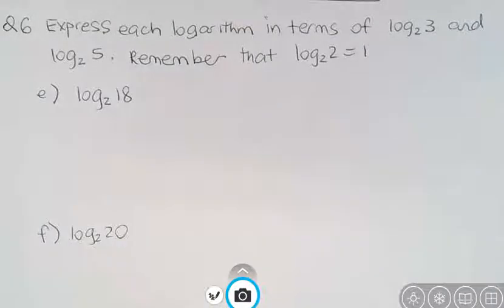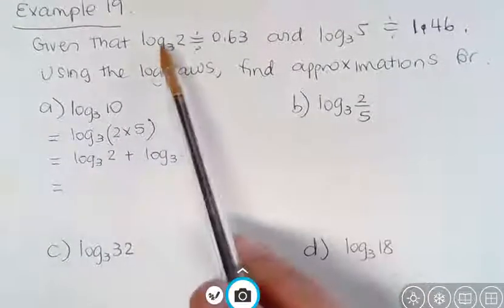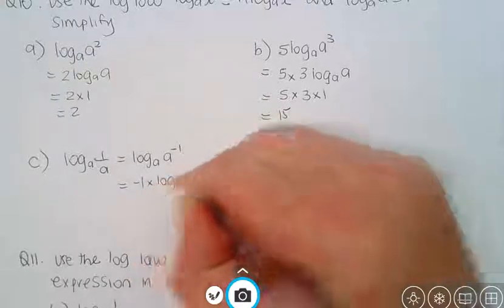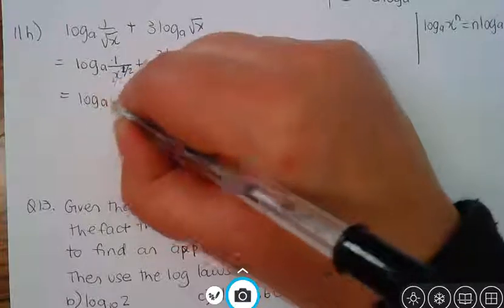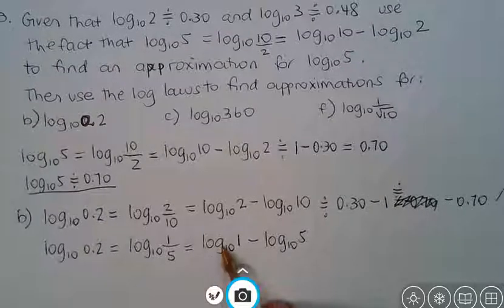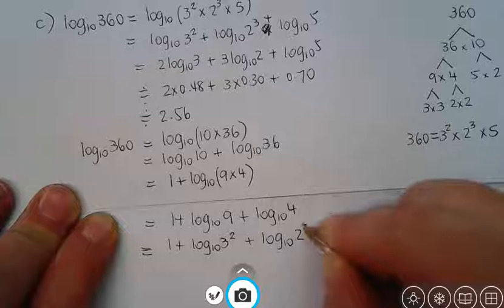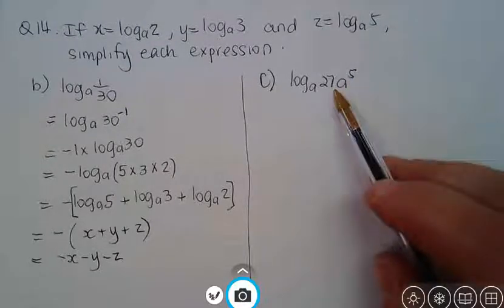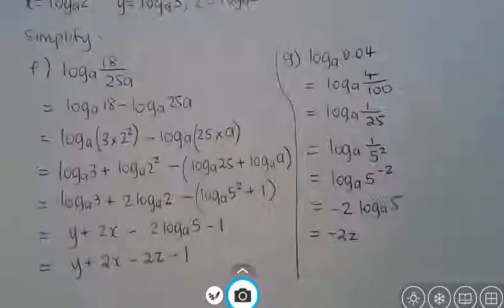Ex 7D Laws for Logarithms part 2